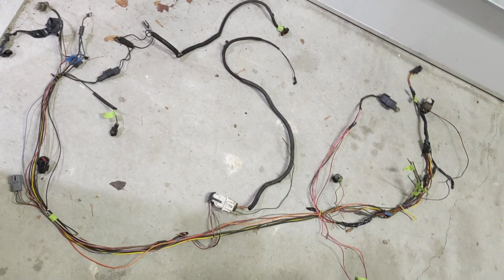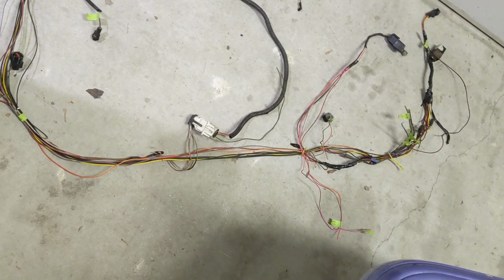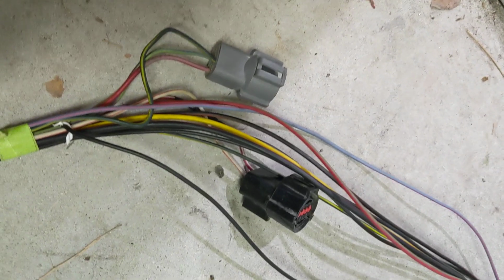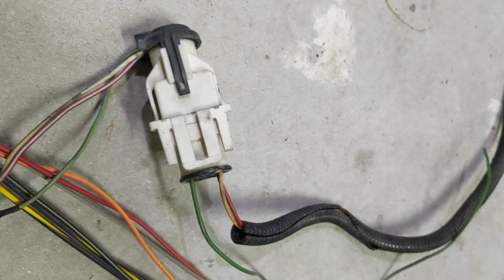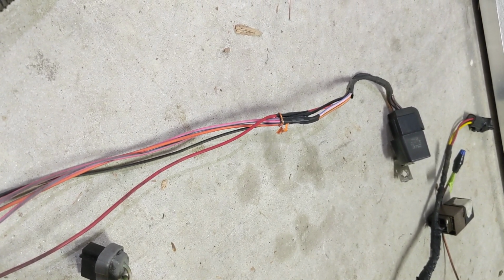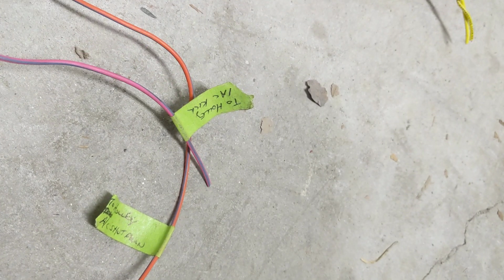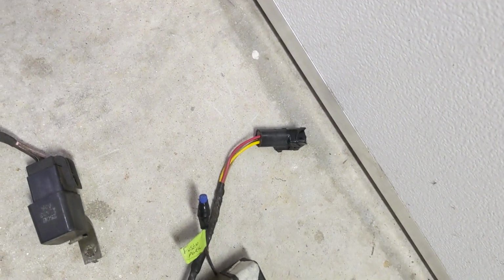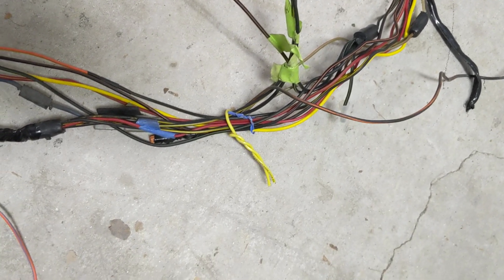Holley Terminator X Foxbody install part 3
Thinned engine wiring harness.